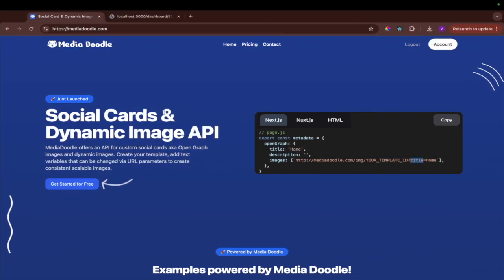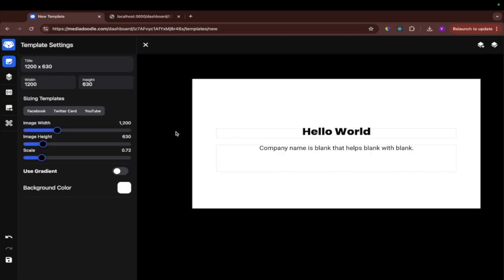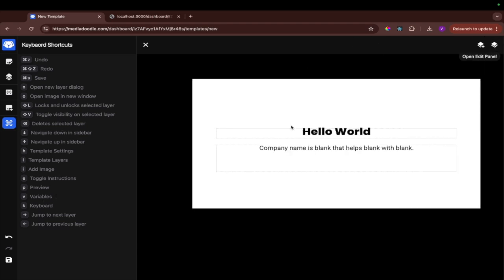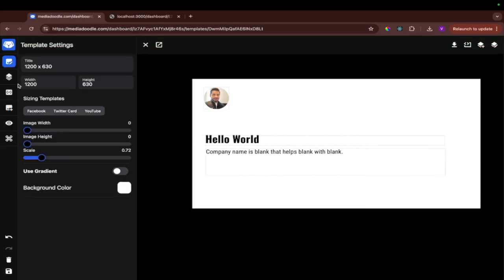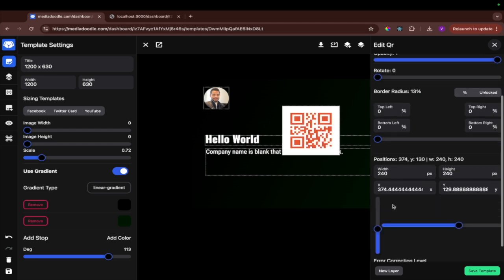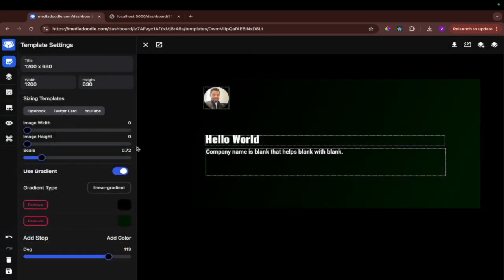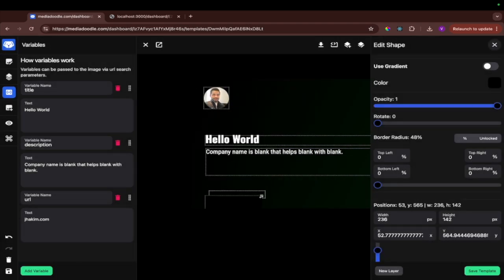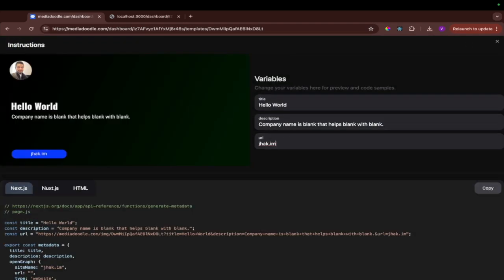MediaDoodle Demo & Product Tour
Hey Everyone!

Just wanted to introduce you to MediaDoodle!

MediaDoodle offers an API for custom social cards aka Open Graph images and dynamic images. Create your template, add text variables that can be changed via URL parameters to create consistent scalable images.